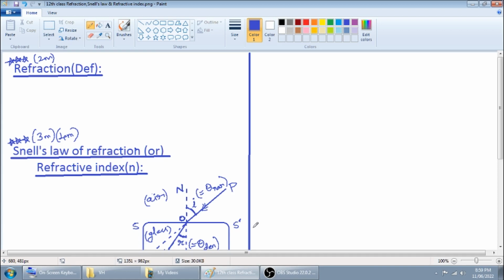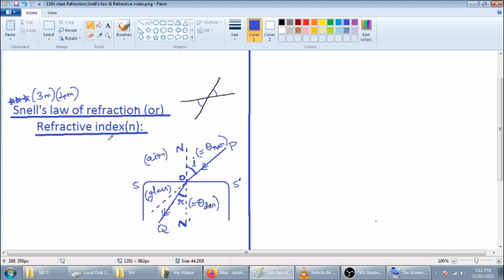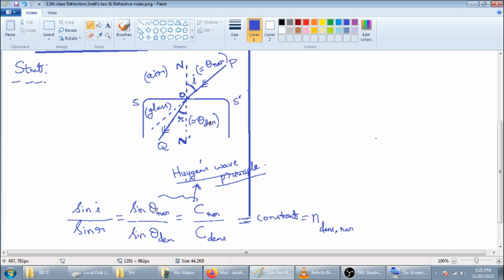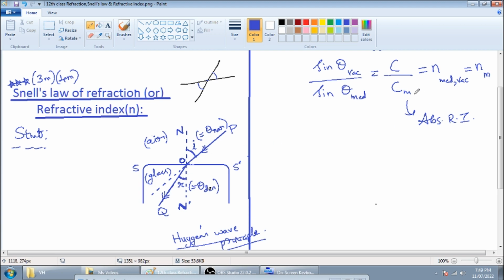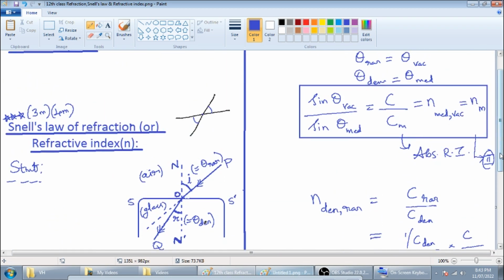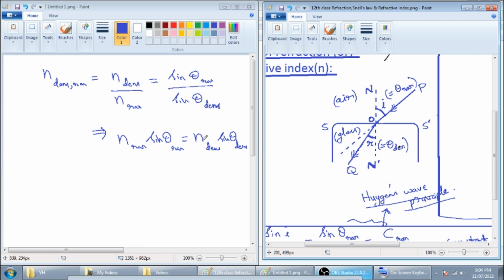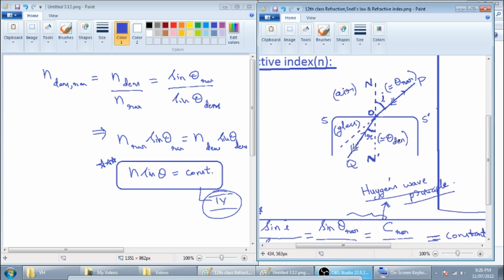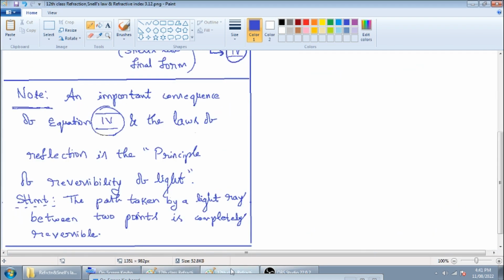12th Class Refractive index, Snell's law of refraction different forms Physics VH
This is detailed explanation of 12th class Refractive index & Snell's law of refraction, different forms, which must be noted down in classwork as explained below or DOWNLOAD CLEAR PAGES from link:

The video should be watched only once, and every thing should be noted in the class work  book immediately as explained in the video(Write from screen shot of this video near 66.25th & 66.40th minute. The topic should be learned(or even memorized) and revised from time to time from the same note book or Material.